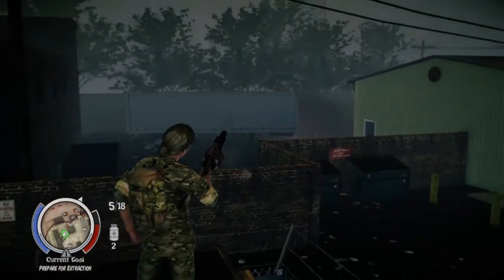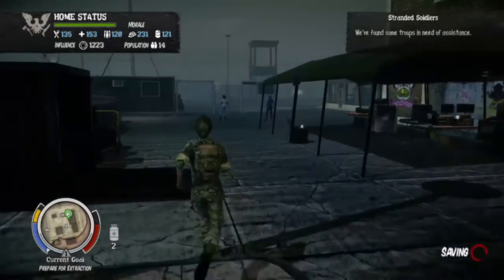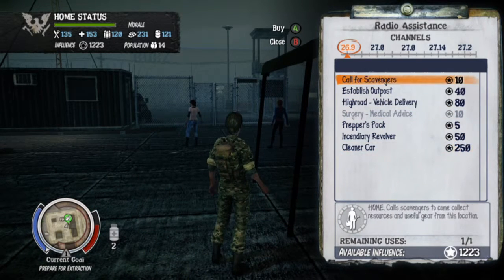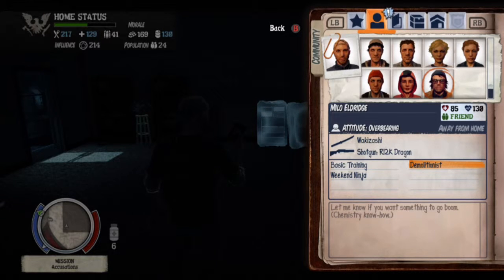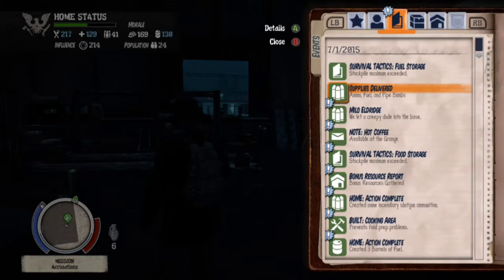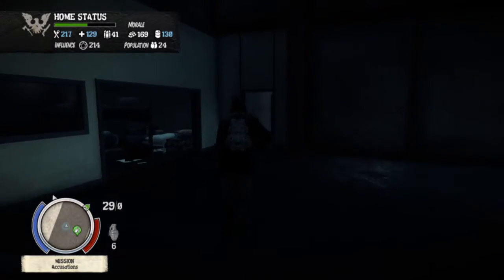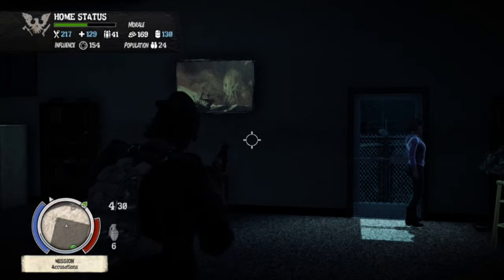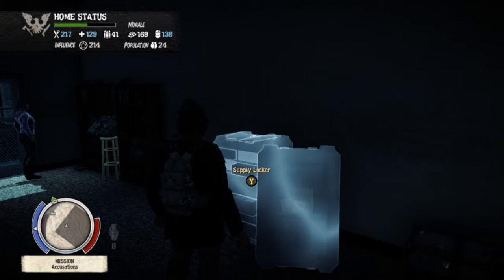State Of Decay Yr1 Ed: Explosive Expert Survivor- July Challenge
State of Decay Year One Edition
July Challenge is to kill 100 zombies with explosives to unlock the demolitions expert survivor. An achievement will pop up on screen when this challenge has been completed. Then all you have to do is push down on the d-pad to open the page where you can call for scavengers etc.  On that list will be a new option called "Demolition Expert" costing 50 influence which will add the new survivor.